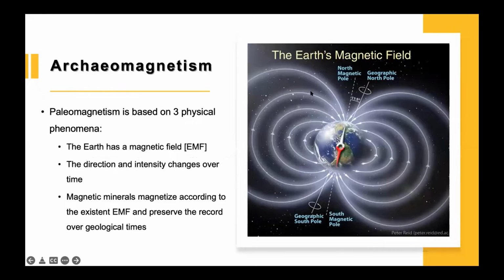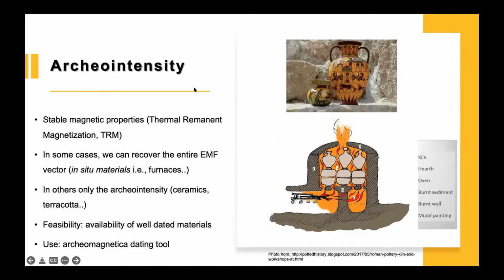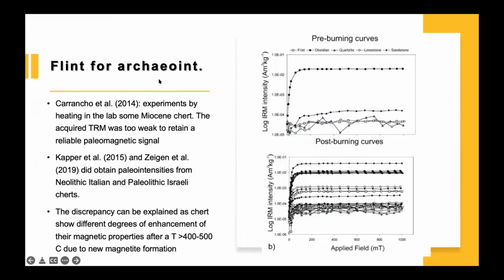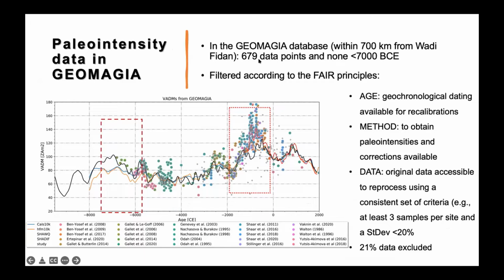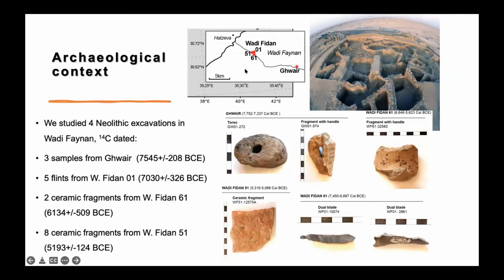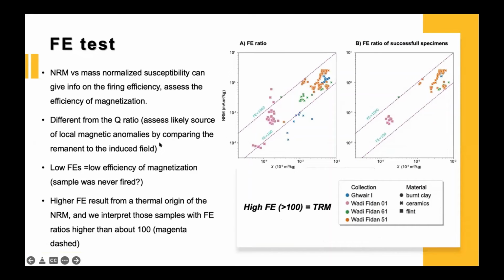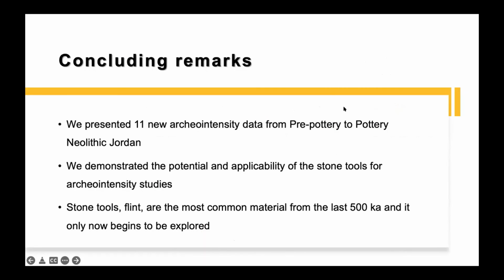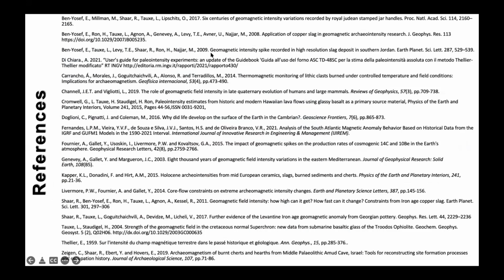MSL Seminars - 08-03-2022 - Cultural Heritage - Anita di Chiara (INGV Rome, Italy)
Anita di Chiara (INGV Rome, Italy): The strength of the Earth’s magnetic field from Pre-Pottery to Pottery Neolithic, Jordan